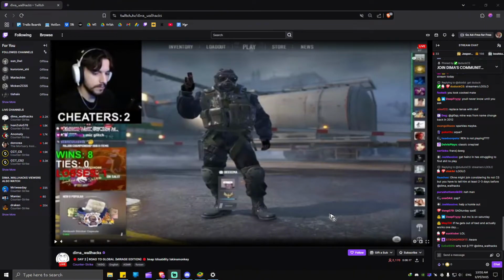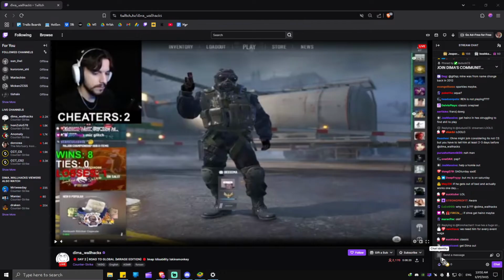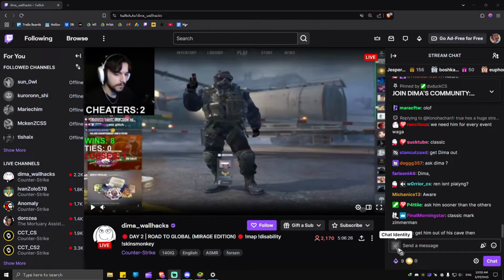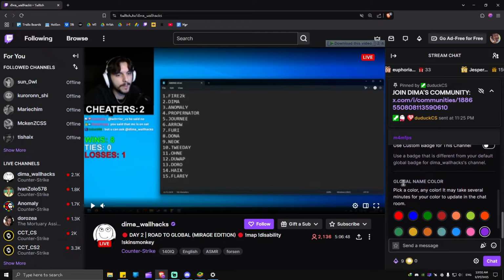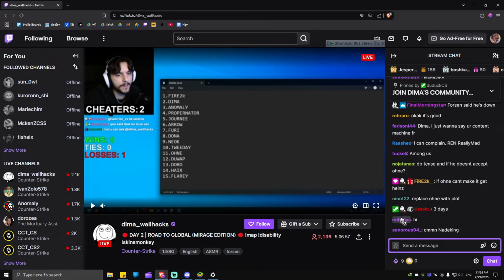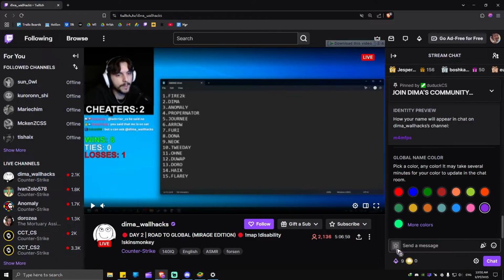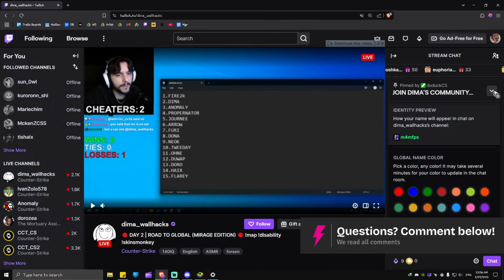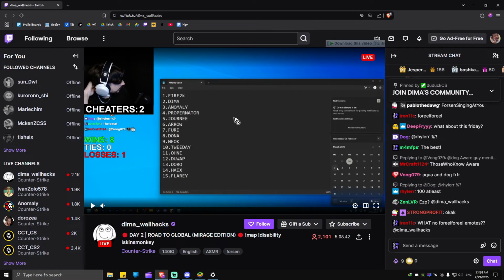How to Change Your Twitch Name Color (Step by Step)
Want to customize your Twitch chat name color? This step-by-step guide walks you through changing your Twitch username color using chat commands and settings. Learn how to use Twitch Turbo for more color options and stand out in the chat with a personalized look.